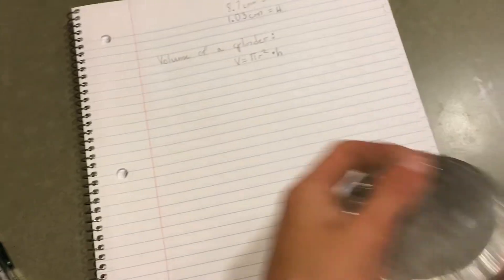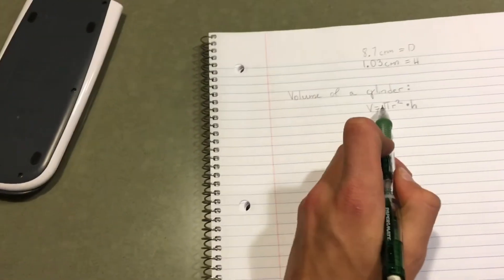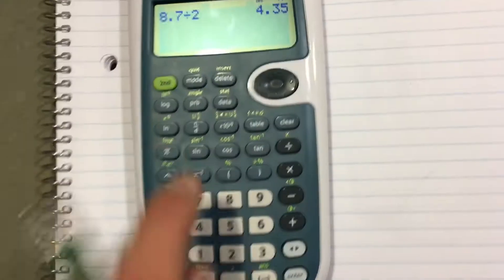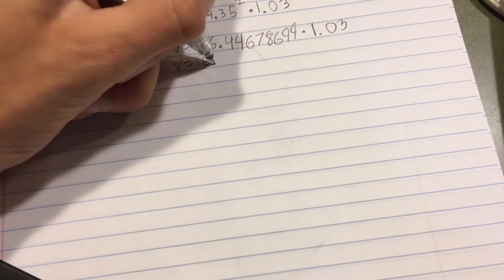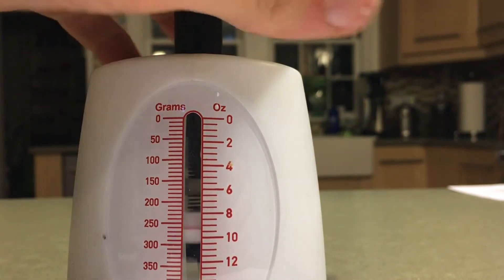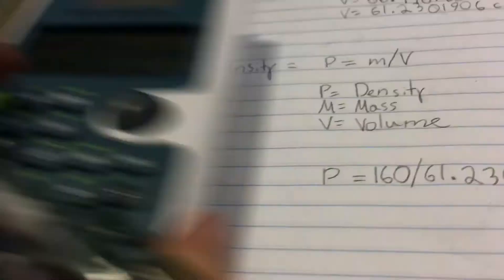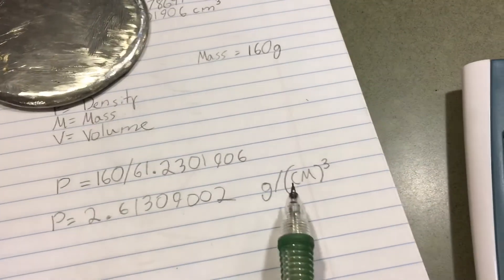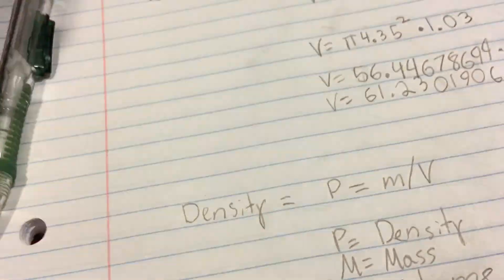How to find volume and density of a cylinder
Note: my scale was very wrong, the mass changed so that is why it is so off.